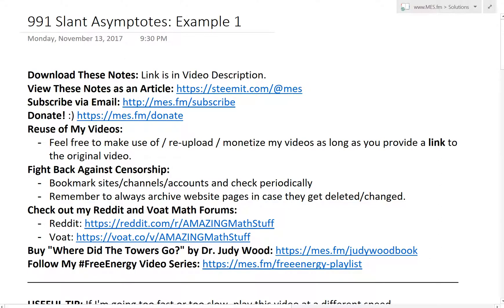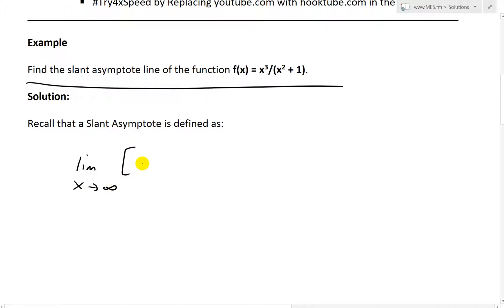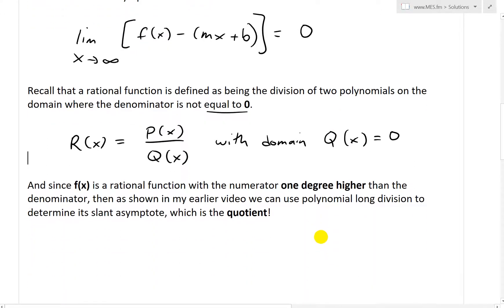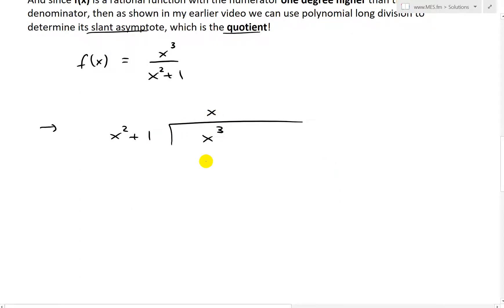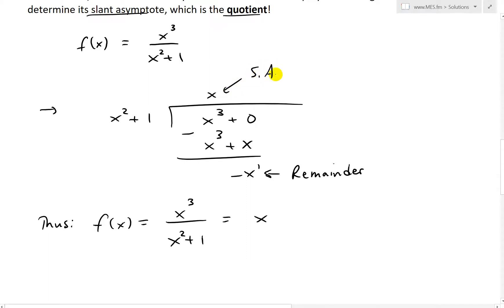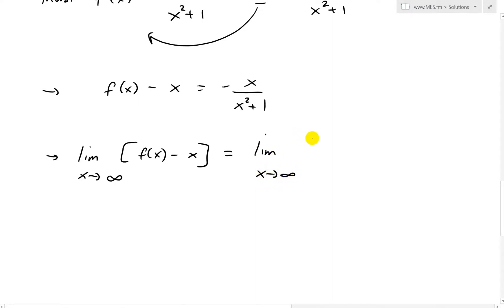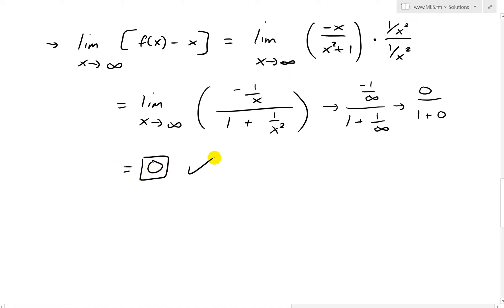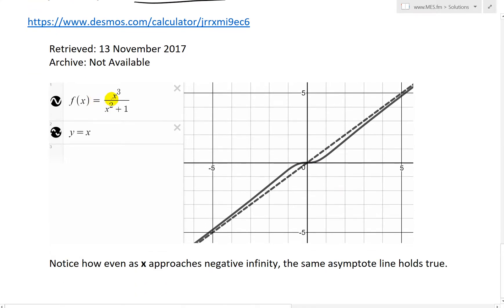Slant Asymptote Lines: Example 1: Rational Function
In this video I go over a quick example on Slant Asymptote Lines and this time look again at the special case, which is a rational function in which the numerator has a degree just one higher than the denominator. The example I cover is determining the slant asymptote line of the function f(x) = x^3/(x^2+1). Since it is a rational function, i.e. a division of two polynomials, and with the numerator a degree of 3, which is one more than the numerator’s degree of 2, we can simply use polynomial long division because as illustrated in my earlier video, the quotient is the asymptote line, and in this case is y = x. Nonetheless, I prove that the quotient is in fact the linear asymptote by applying the definition of a slanted asymptote, which is the limit as x approaches infinite of the difference between f(x) and its linear or slanted asymptote must approach zero, which it in fact does in this case. Graphing the two functions, we can clearly see that f(x) approaches y = x on both the positive and negative infinity scales. This is a very good video into illustrating how to solve for slanted asymptotes for rational functions, so make sure to watch this video!